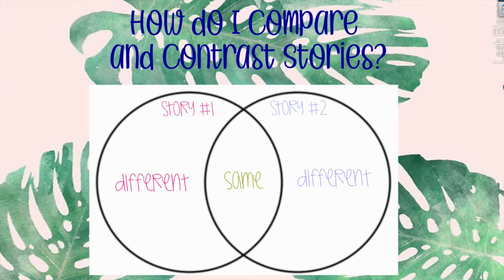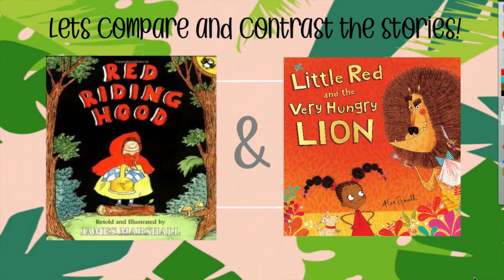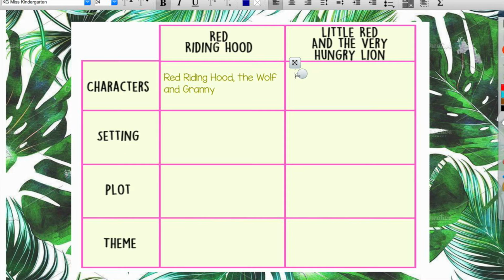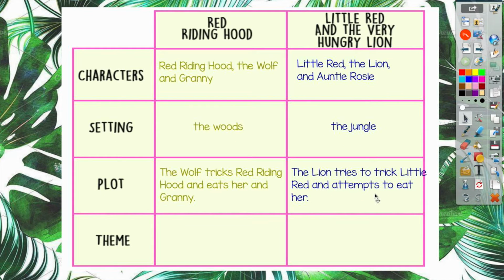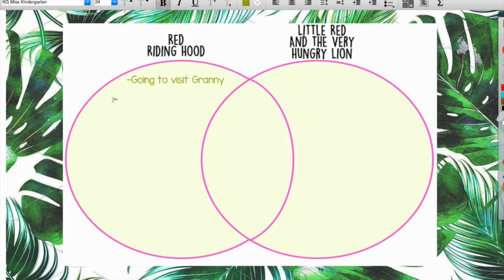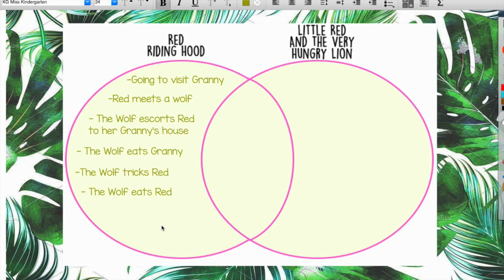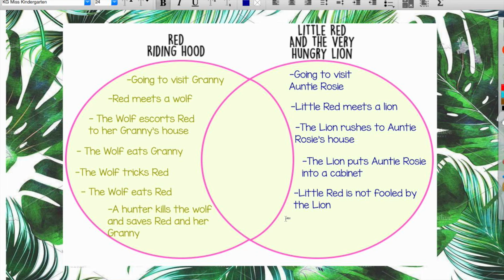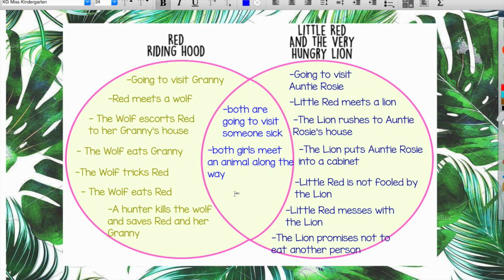ELA Grade 3 RL.3.9 Comparing and Contrasting Stories